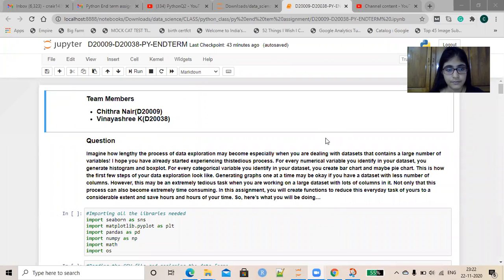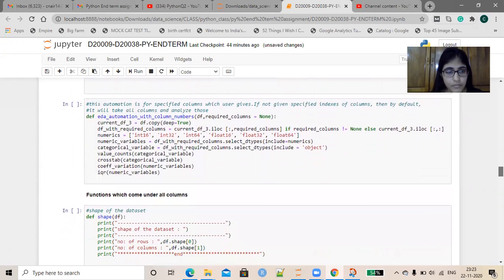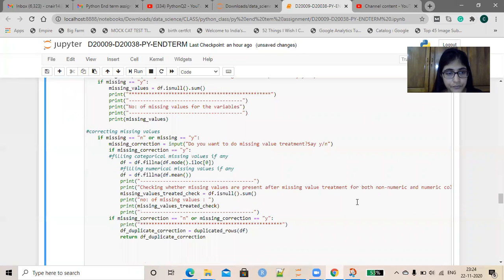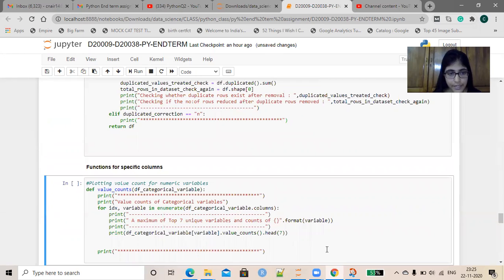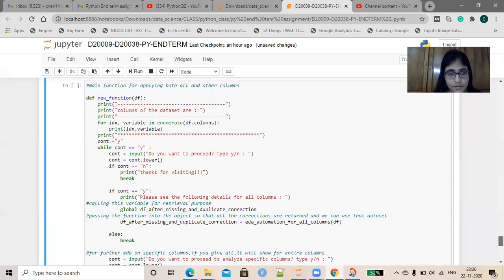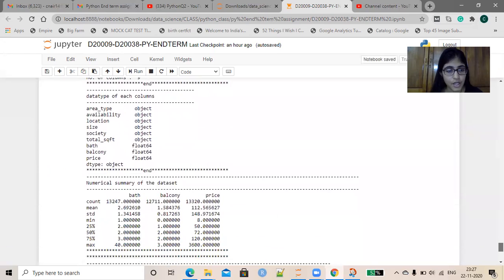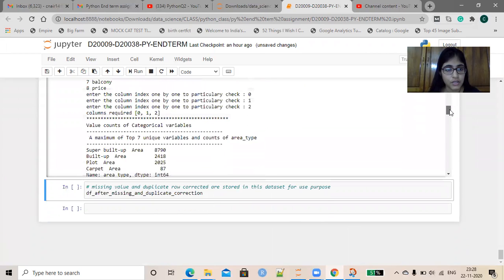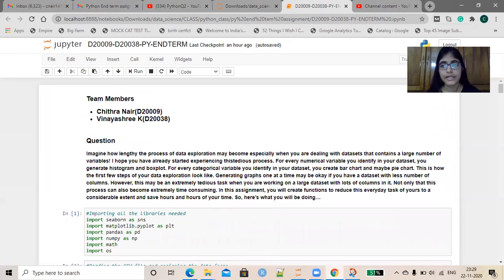Automating EDA Question 5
5. Here we have designed a function that will do following things for us  1.Give all the details about our data set  2.replace the missing vale with mean 3. Removing Duplicates and after this you will get a new data set without missing values and duplicates .
There are few more functions which you can apply to specific columns.You can pass the column numbers and the function will give you the IQR,Value count for categorical variable, coefficient of variation and univariate relationship table which is also called as crosstab